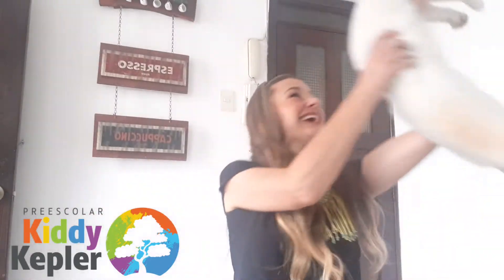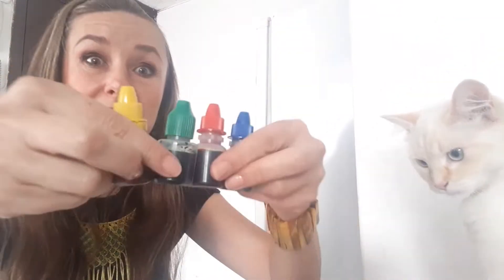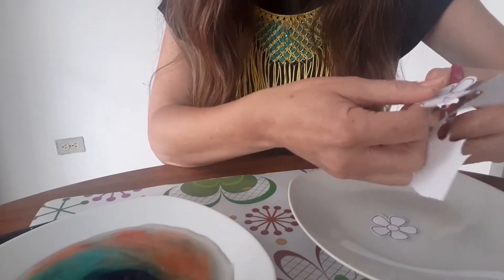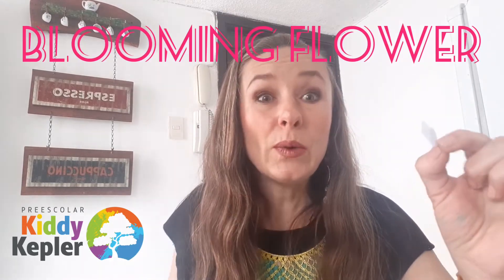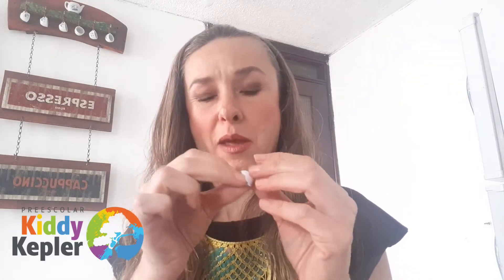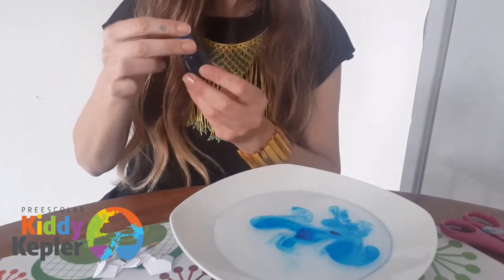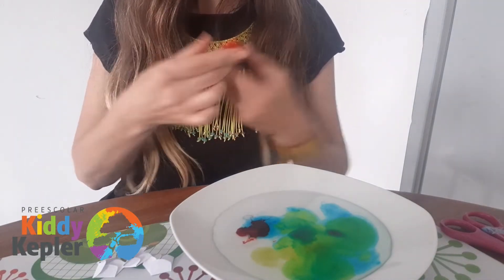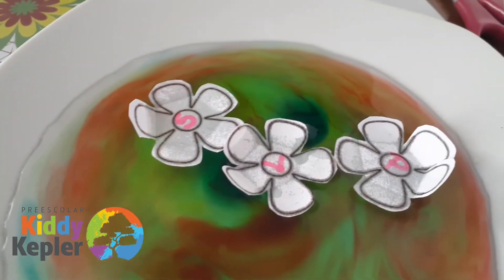Blooming flowers: experiment. SDG #6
Try this very easy experiment with water and paper flowers!